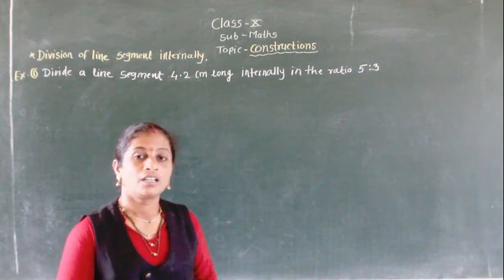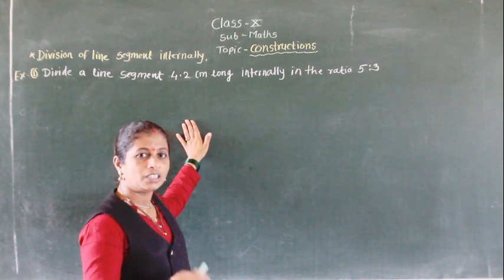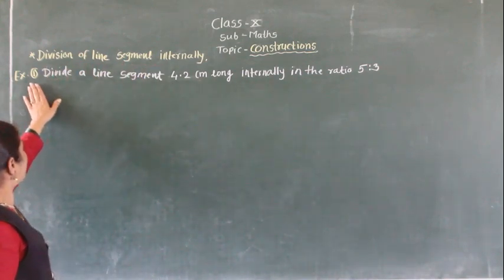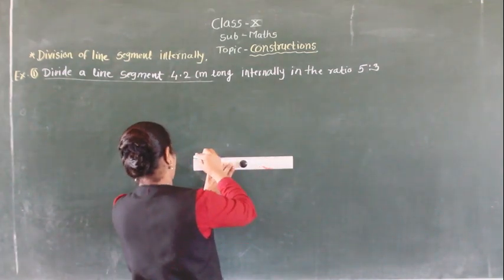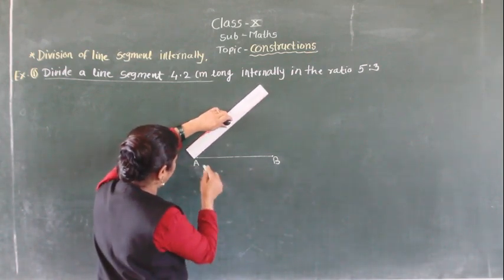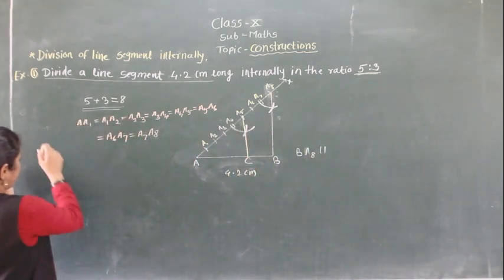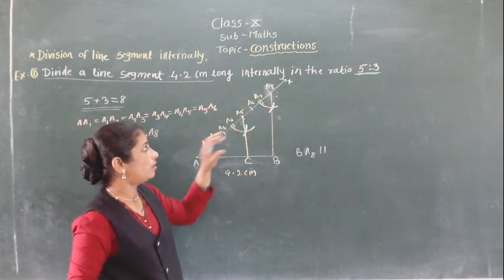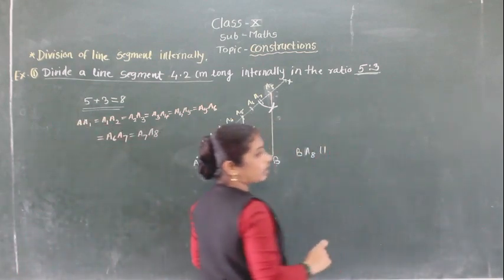class x, sub : Maths, Topic: constructions (part1)